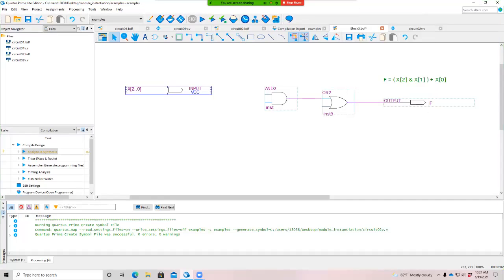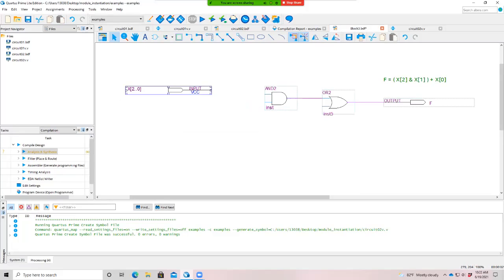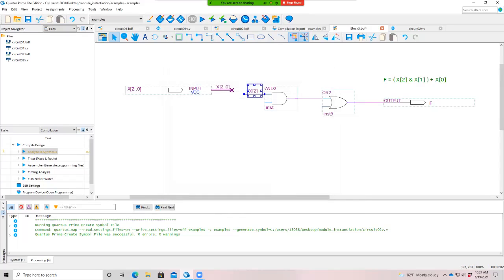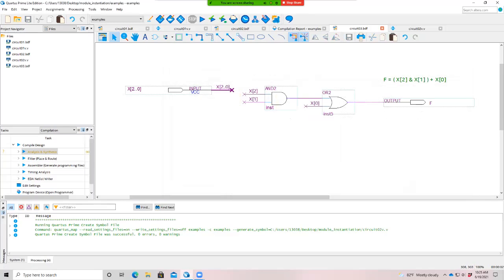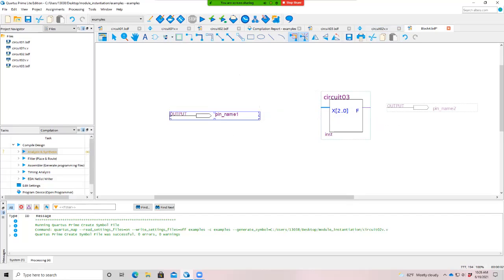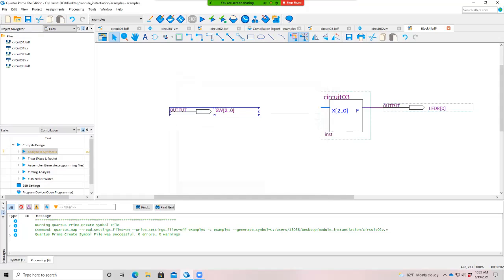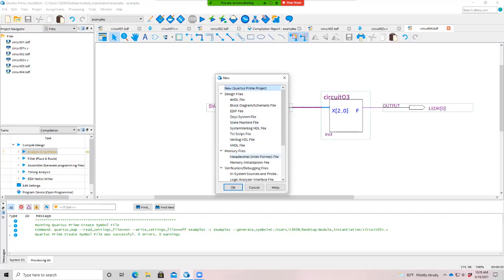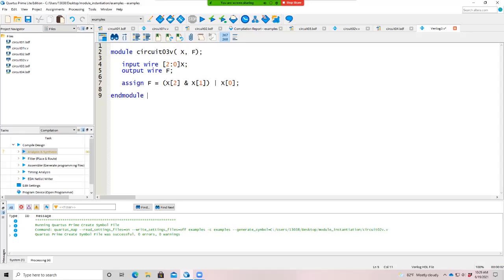How to instantiate a Verilog module, part 2, bus signals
Module instantiation is often a tricky subject for students learning a hardware description language. It's often easier to understand block schematic diagrams as they provide a visual reference for wiring connections. We create a block schematic solution and then use it to understand how to create the same system with Verilog. The Verilog solution  explains using named instantiation to wire (connect) one Verilog module to another, with bus signals.